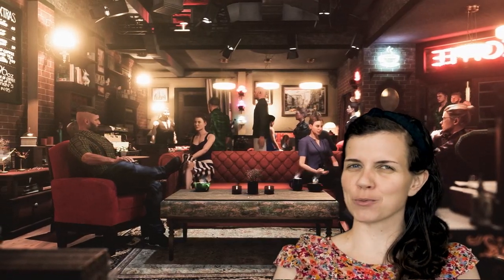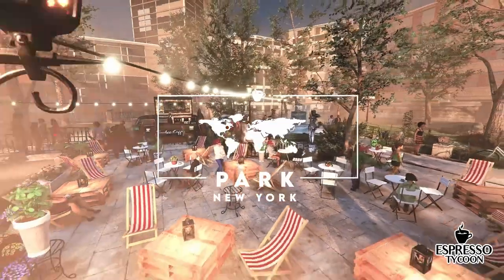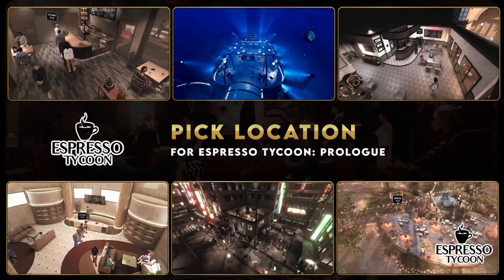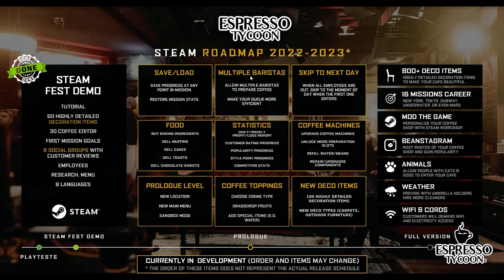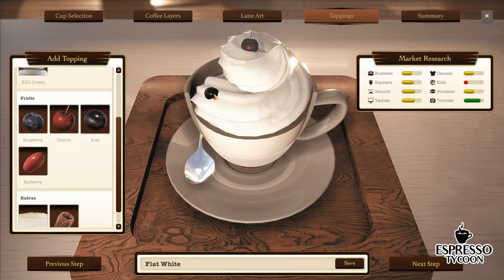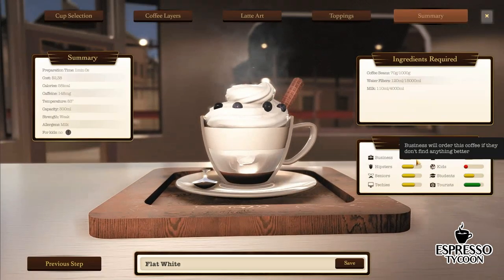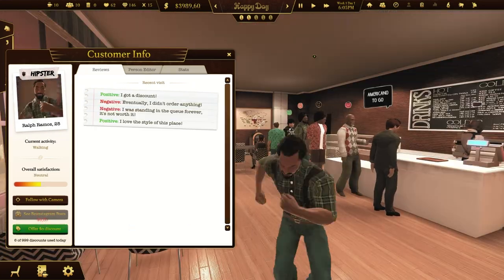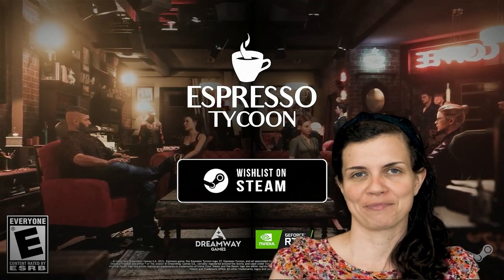Espresso Tycoon: Prologue - Devlog #9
Check out, what’s going on in the game and how it’s being made.
We have:
- new locations 📍
- toppings 🍦
- new reactions 💟

Which topping would you add?

Developed by DreamWay Games

Try our other games:
SUCCUBUS: Prologue | 83% | Very Positive (3,716)
Builders of Egypt: Prologue | 77% | Mostly Positive (3,316)
Mr. Prepper: Prologue | 86% | Very Positive (1,886)
Lust from Beyond: Scarlet | 82% | Positive (951)
Occupy Mars: Prologue | 78% | Mostly Positive (681)
Scrapnaut: Prologue | 88% | Very Positive (669)
Contraband Police | 94% | Very Positive (280)
I Am Your President: Prologue | 79% | Mostly Positive (264)

PlayWay titles:
House Flipper | 91% | Very Positive (34,696)
Car Mechanic Simulator 2018 | 89% | Very Positive (31,207)
Thief Simulator | 85% | Very Positive (9,623)
911 Operator | 88% | Very Positive (9,641)
Uboat | 78% | Mostly Positive (8,936)
Gold Rush: The Game | 70% | Mostly Positive (8,753)
Cooking Simulator | 82% | Very Positive (8,250)
Drug Dealer Simulator | 87% | Very Positive (7,655)
Tank Mechanic Simulator | 87% | Very Positive (4,137)
Ultimate Fishing Simulator | 88% | Very Positive (3,278)
Farm Manager 2018 | 69% | Mixed (1,968)
Barn Finders | 77% | Very Positive (2,156)
More on PlayWay.com